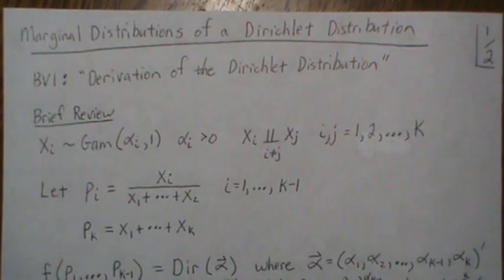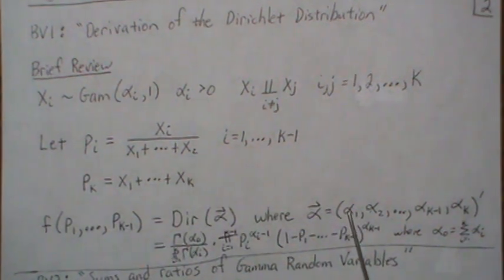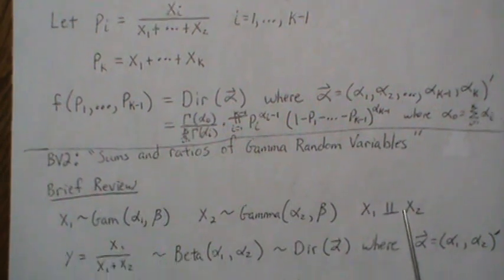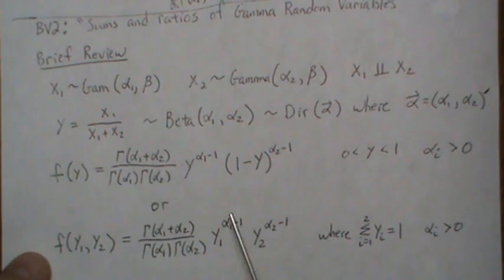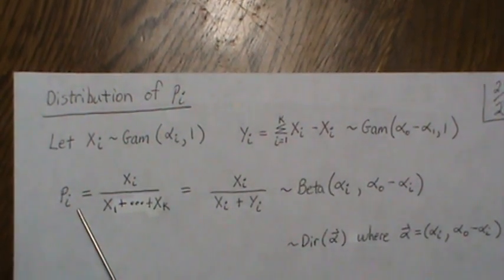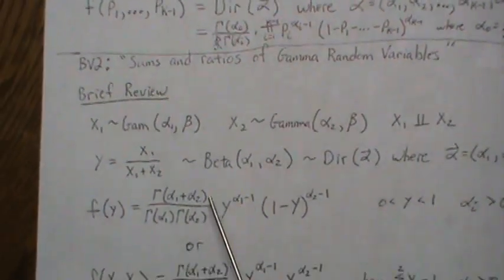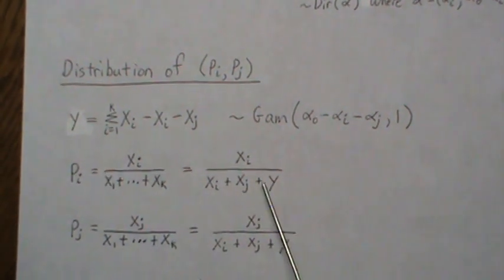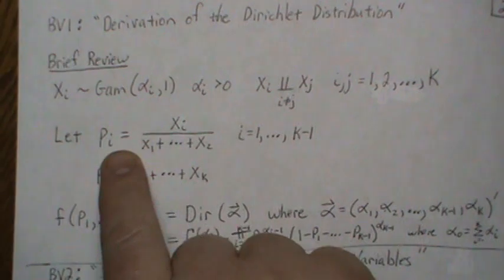Marginal Distributions of a Dirichlet Distribution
Here we derive the marginal distributions of a Dirichlet Distribution. Help this channel to remain great!